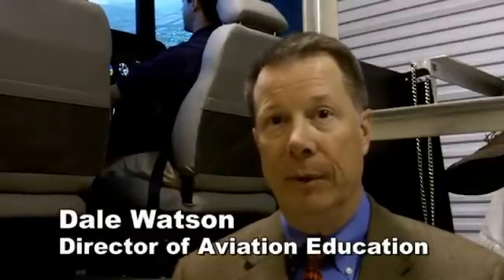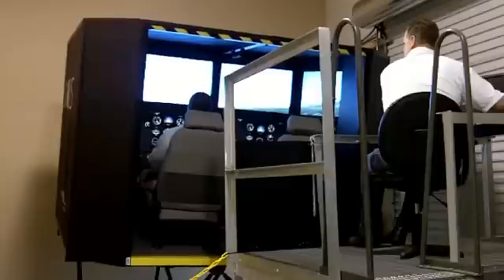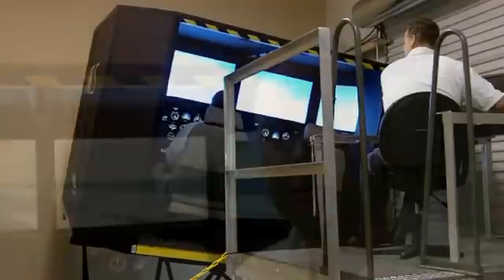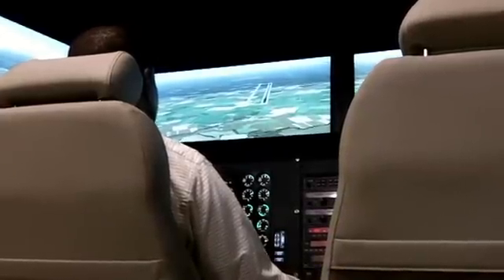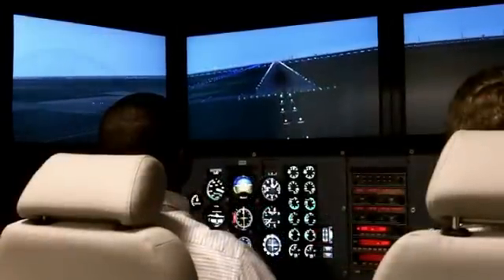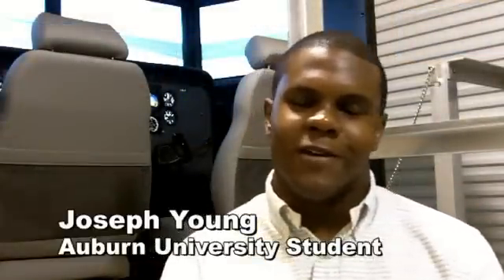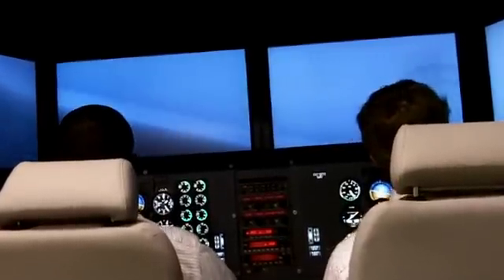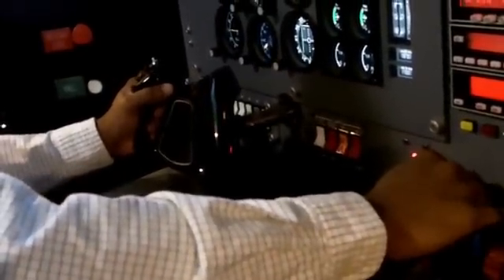New Auburn Flight Simulator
Most college students realize the old adage "practice makes perfect" is a good idea and it usually results in a good grade in the classroom. But when lives are on the line, the saying takes on a new significance.

For Auburn University flight management students, this means being able to pilot aircraft in dangerous situations and adverse weather conditions—using skills developed without ever leaving the ground. Auburn, in its eighth decade of flight education, has added a new, full-motion flight simulator that will complement its inflight training.